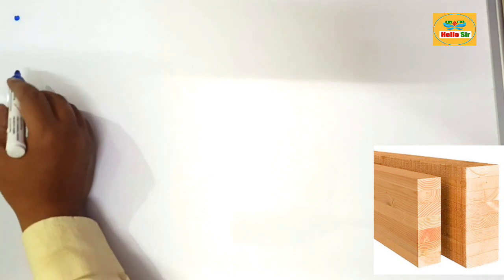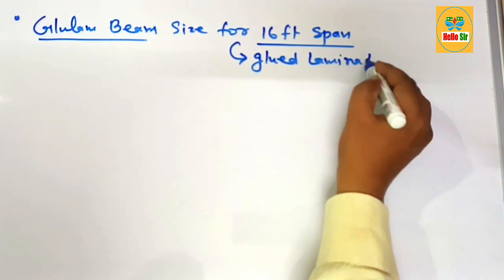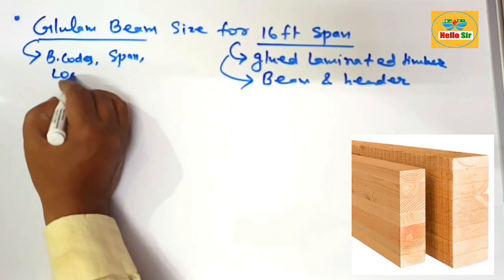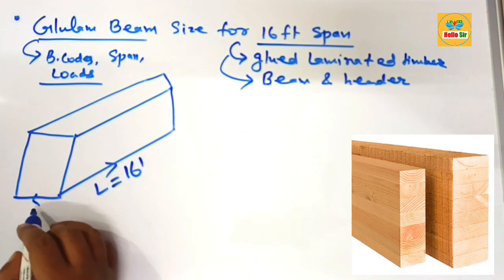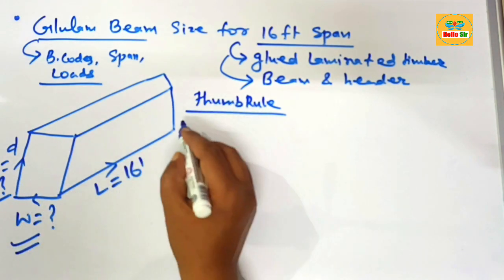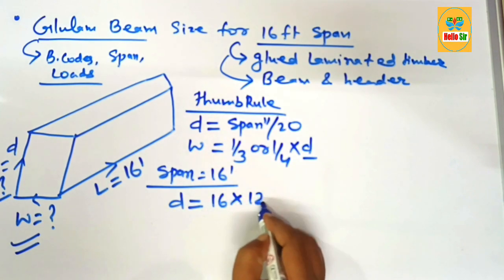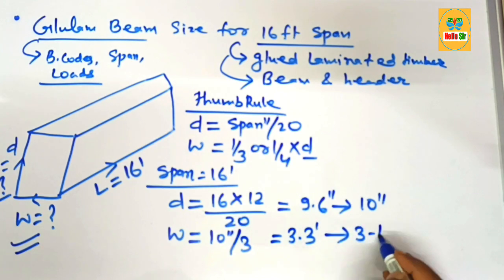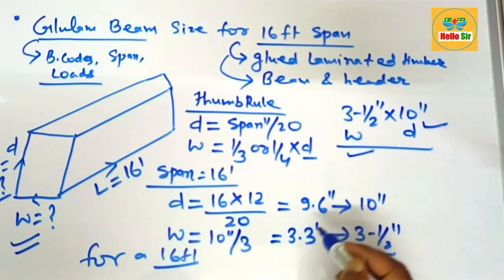What size Glulam beam do I Need for 16 foot span